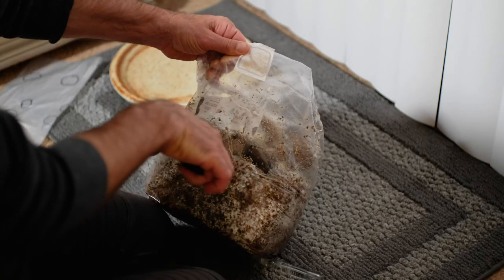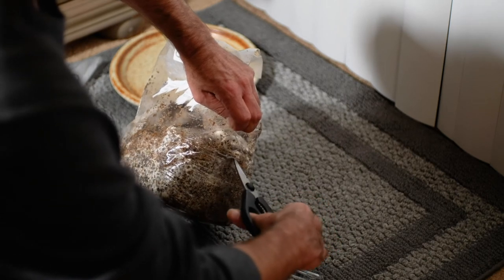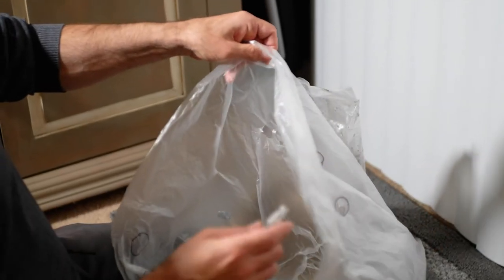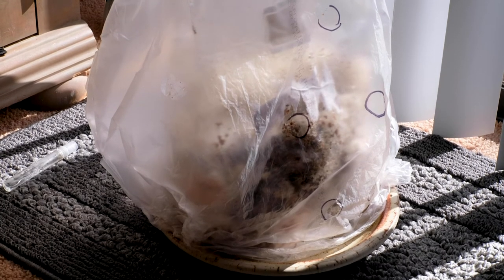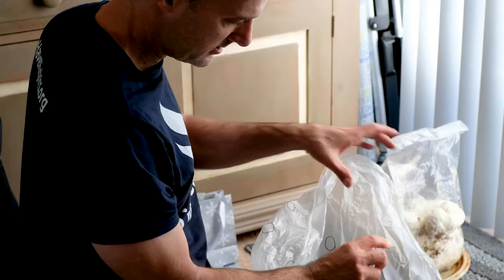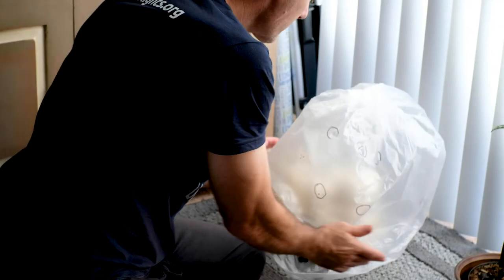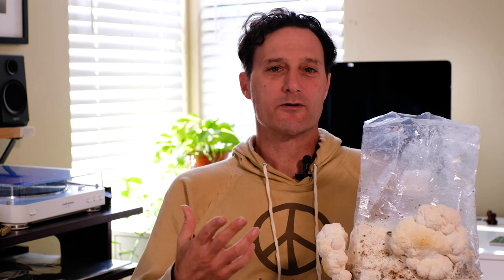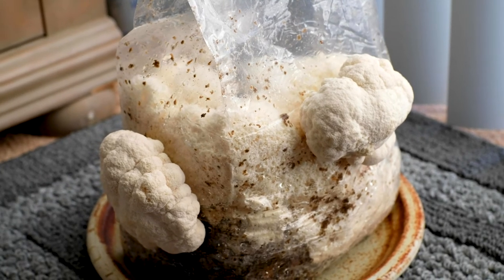Growing Lions Mane Mushrooms At Home! | Vlog-Nukkah #22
This was our first time using an at-home mushroom growing kit, so we're sharing what we learned. Lions Mane Mushroom has shown the potential to repair nerves and help in diseases like Multiple Sclerosis and Alzheimers. Many are now drinking Lions Mane Coffee and taking supplements for enhanced cognition and focus.

Want to learn Self-Muscle Testing? Join my 5-week Zoom Course!
Next course starts on September 13, 2022
Choose a time - 11am PST or 5pm PST
$247 for the whole course.

^ I also have the Whitten Method Basic Series available at the same link. This is my complete healing system I've developed over 25 years. Completion of this course gets you a Whitten Method Practitioner certificate.